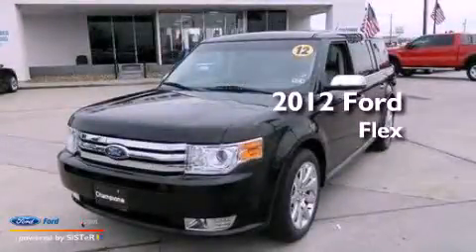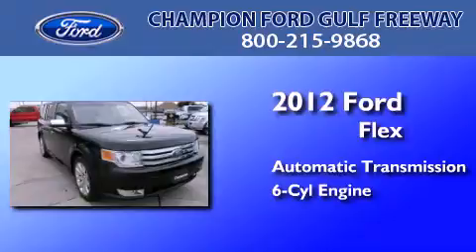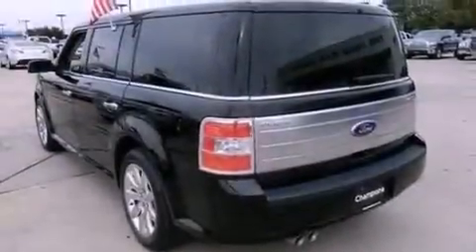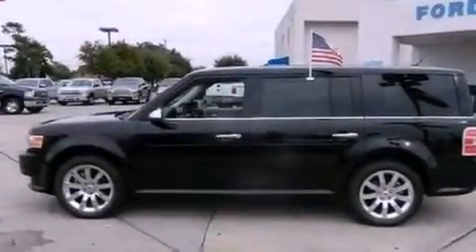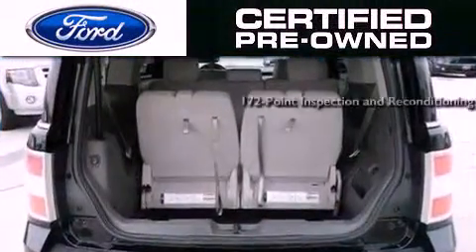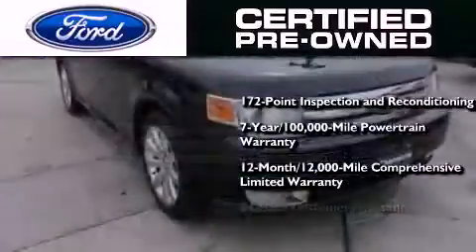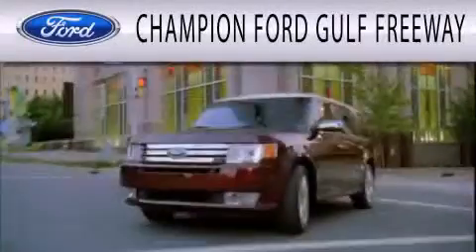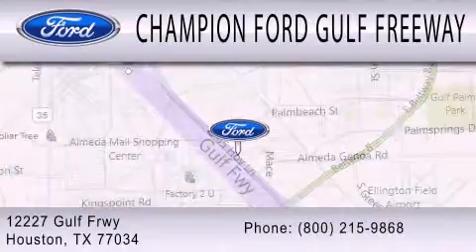2012 FORD FLEX Houston TX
Year : 2012
 Make : FORD
 Model : FLEX
 Engine : 3.5L V6 24V MPFI DOHC
 Trans . : 6-SPEED AUTOMATIC
 Exterior : BLACK
 Miles : 29,643
 Interior : BLACK
 Stock : CBD02617